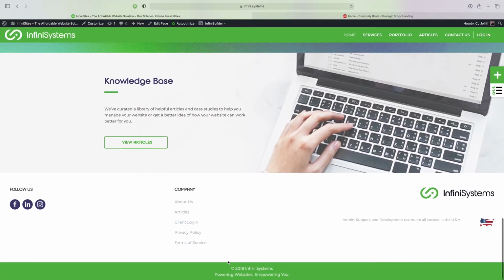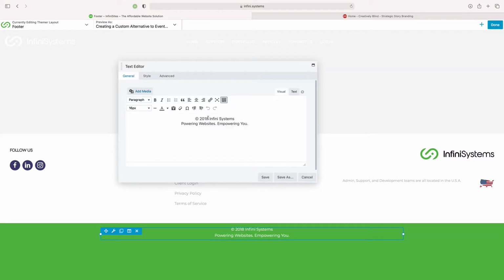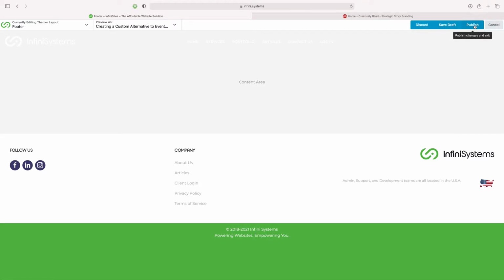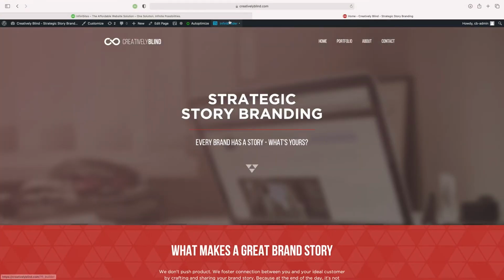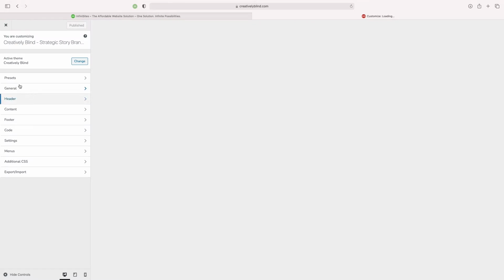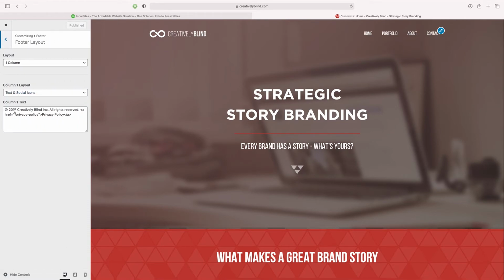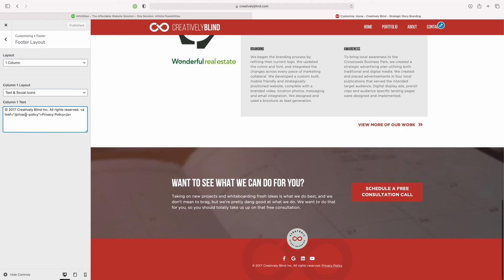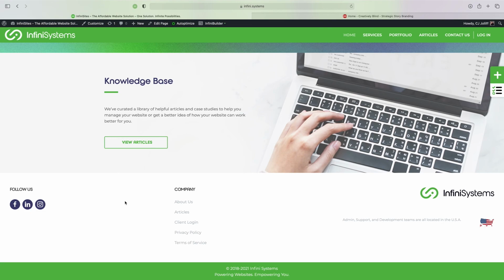InfiniSites Tutorial: Make Sure Your Copyright Year is Always Current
To Edit Your Copyright Section Using InfiniBuilder
1. First, login to your website and navigate to any page on the frontend.
2. Hover over (but don’t click) the InfiniBuilder button at the top of your website, then select the Footer option to edit the footer.
3. Click the wrench icon on the section that contains your copyright information.
4. Simply type in the following shortcode wherever you want the current year to appear: [fl_year]
5. Don’t forget to save and publish your changes.

If your website doesn’t give you the option to edit your header and footer, don’t worry we’ve got you covered. The process is almost exactly the same.

To Edit Your Copyright Section The Customize Feature
1. Of course, make sure you’re logged in to your website, then either:
navigate to any page on the frontend and click on the Customize button
or go to Appearance then Customize in the backend.
2. Once in Customize, click on Footer, then Footer Layout.
3. Now just type in the following shortcode in the dialog box, wherever you want the current year to appear: [fl_year]
4. Don’t forget to publish your changes.

This simple task takes less than a minute to do, and once it’s done you’ll never have to think about it again.